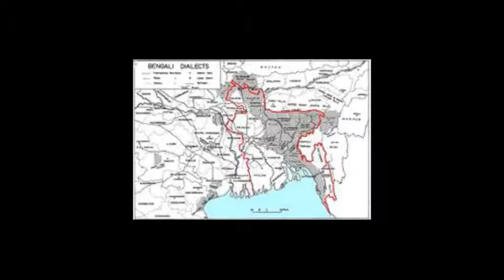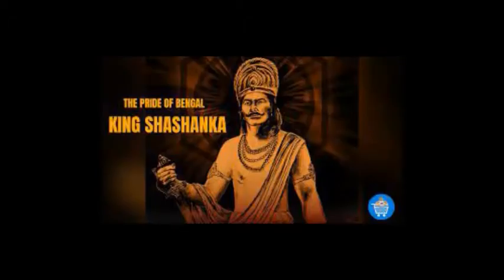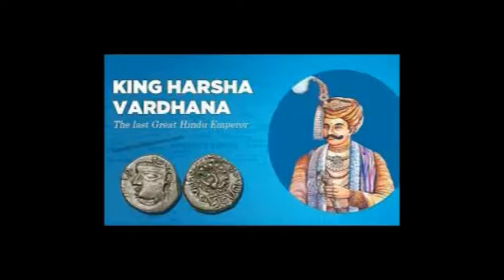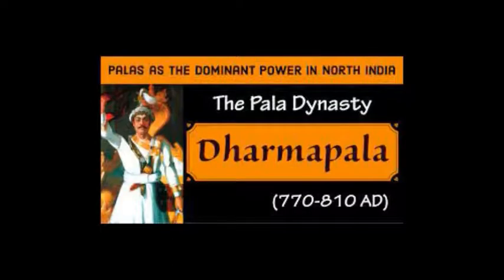Ancient Bengal Part 1